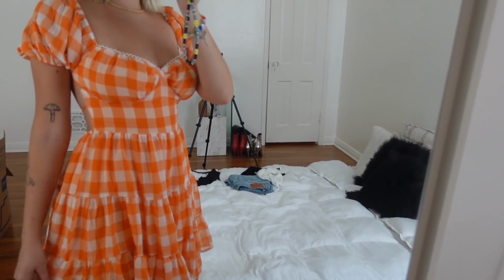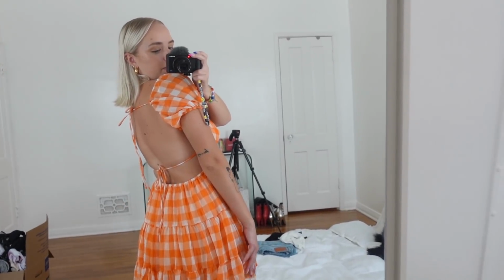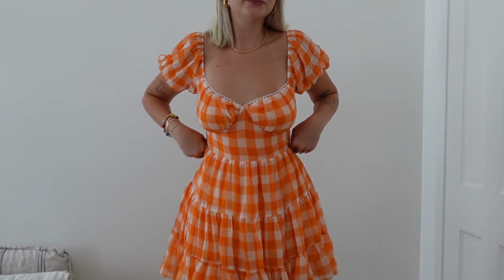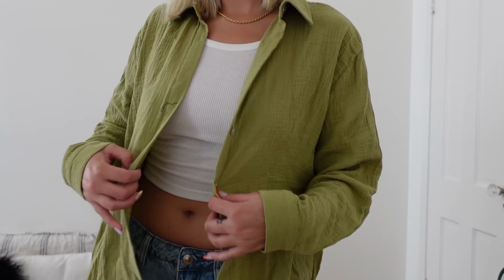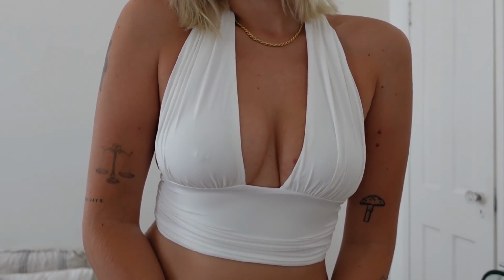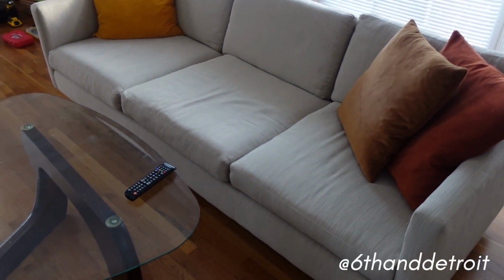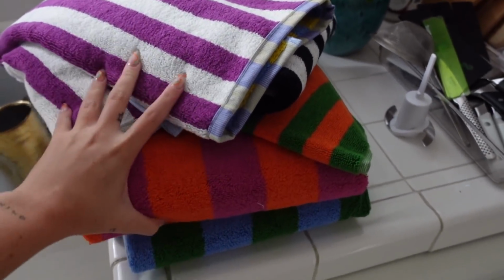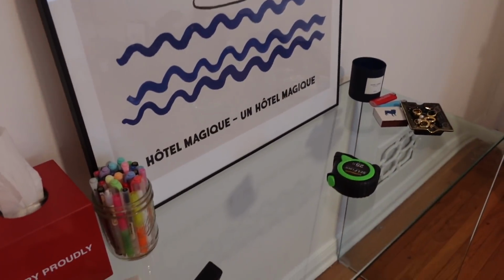settling in, getting back into my routine, cooking & apt updates | vlog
Princess Polly offers Free Express Shipping (3-4  days) to the US on orders over $50USD
They also offer AfterPay and ShopPay to all US customers!

☺ LINKS ☺
DANNY MINI DRESS ORANGE

♫  Wendy Marcini- I Will Be Right Here With You